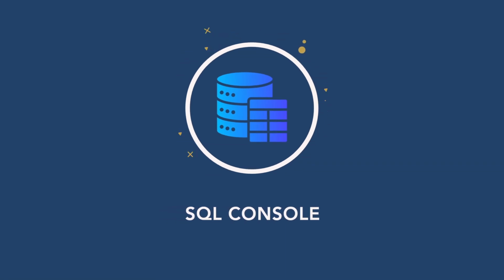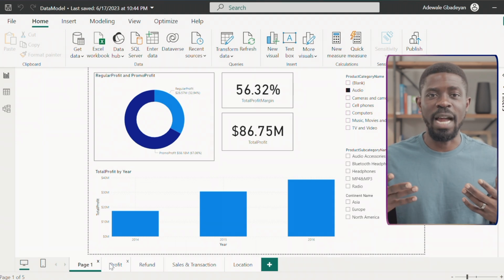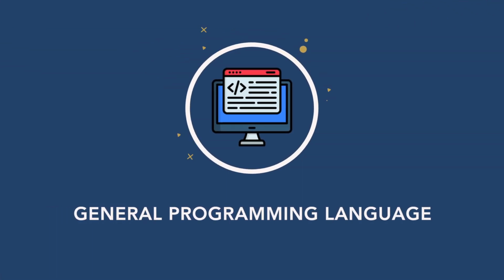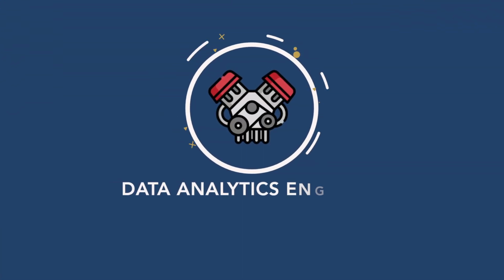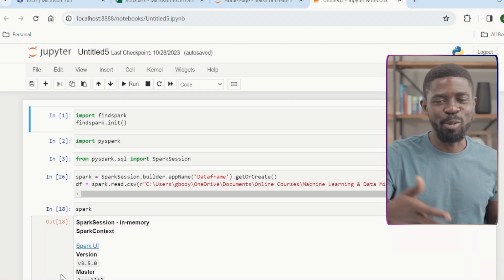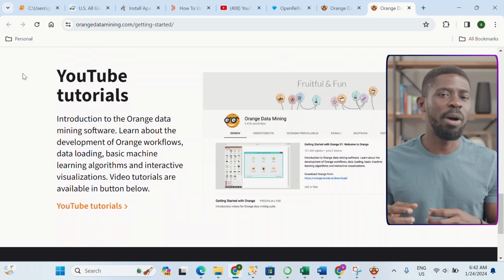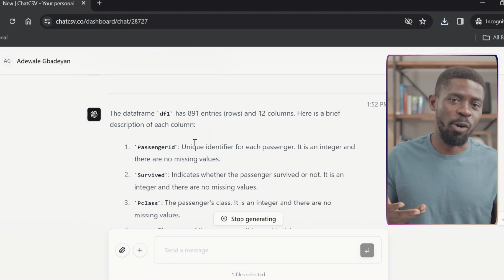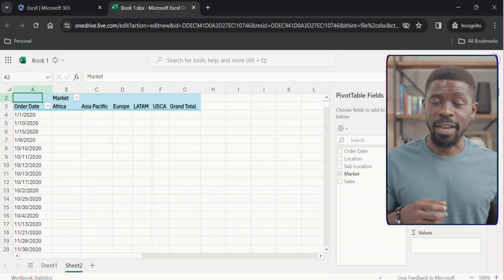7 FreeTools For Every Data Analyst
In this video, I talk about 7 tools data analyst must have on their computers to improve skill-level.

Chapters
00:00 - Intro
00:19 - SQL Console
01:04 - BI Application
02:11 - General Programming Language
03:34 - Data Analytics Engine
04:45 - Data Mining Platform
06:06 - Natural Language Application
06:53 - Spreadsheet Application
07:37 - Summary
08:38 - End

Links to download tools
SQL Consoles